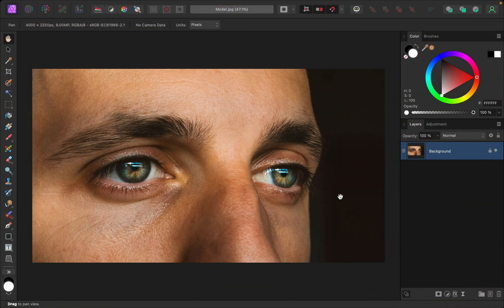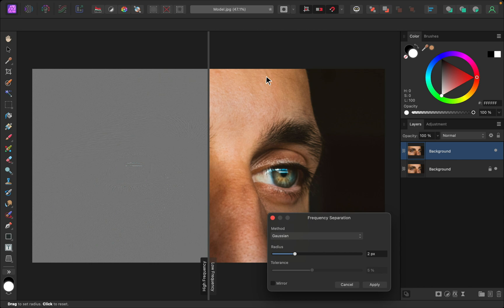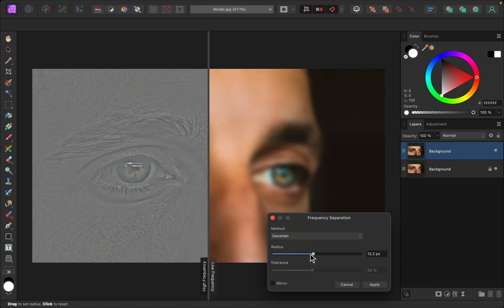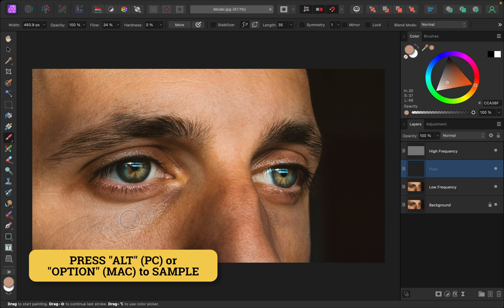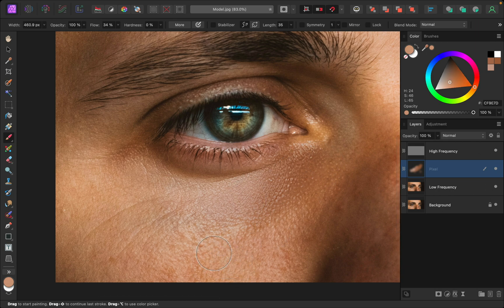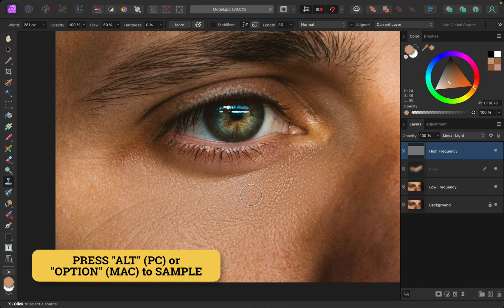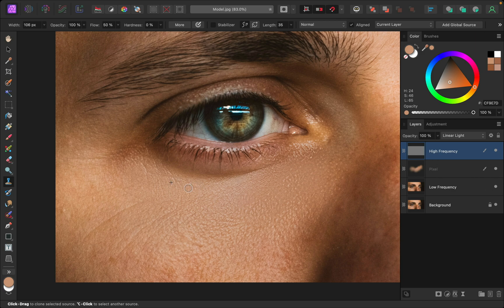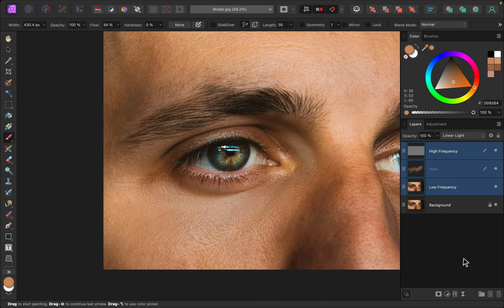How to Remove Dark Circles in Affinity Photo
In this tutorial, I'll show you how to remove dark circles/eye bags in Affinity Photo. With just a little bit of retouching, your photos will look better than ever! 😊